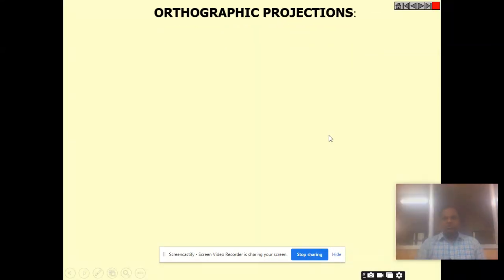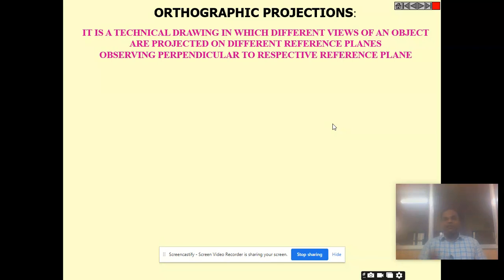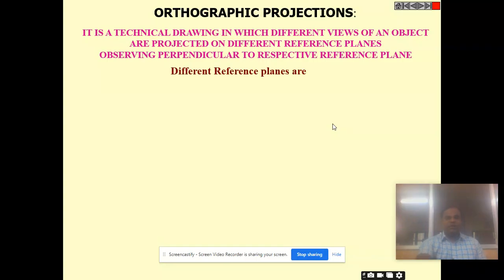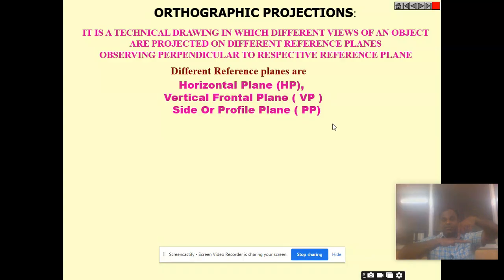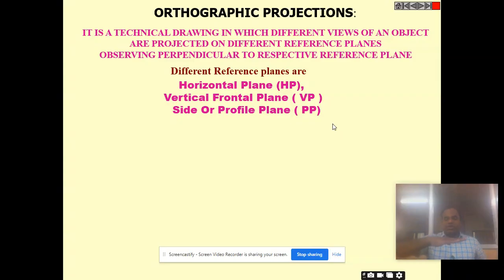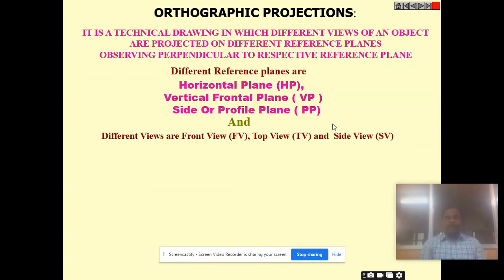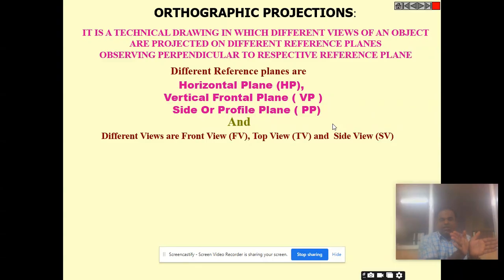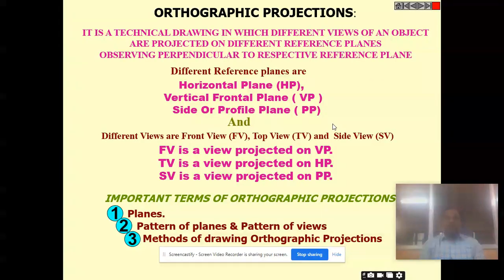Orthoghraphic Projection by Safal Shambharkar